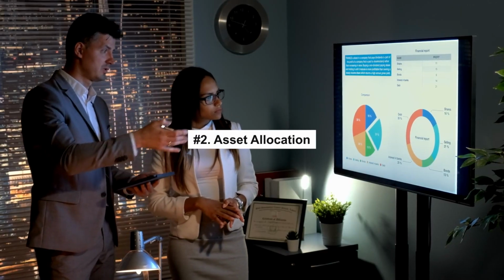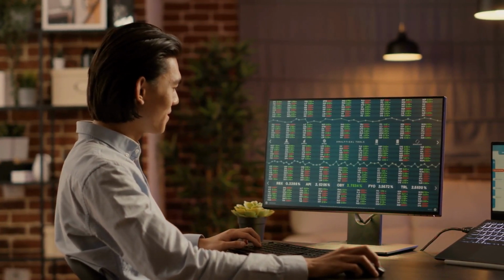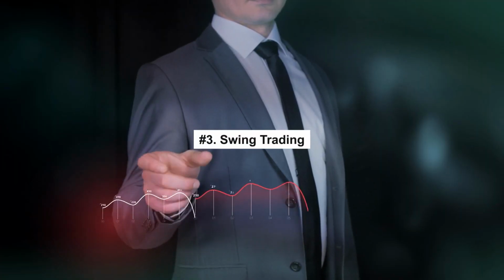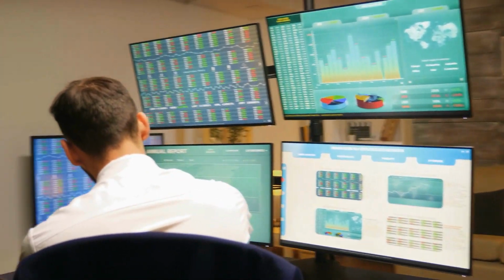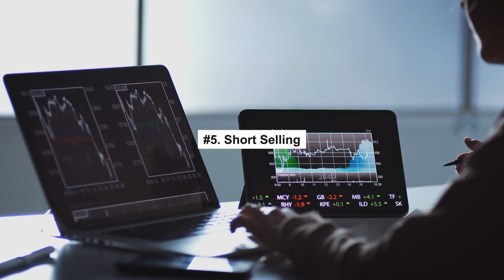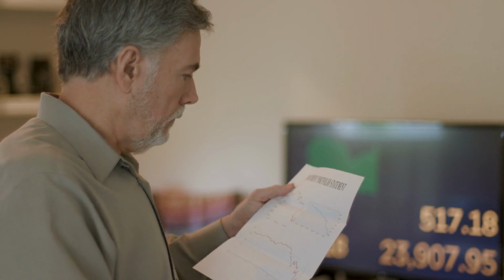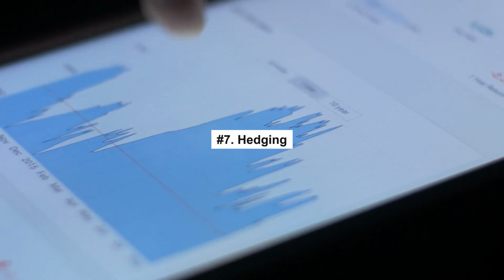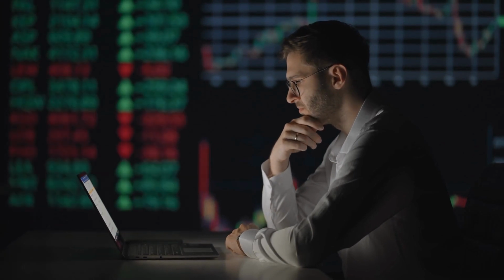ETFs: The Ultimate Guide for Beginners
Are you a beginner looking to start investing in ETFs in 2024?
This video covers the best ETFs for beginners, providing simple investing tips to help you kickstart your investment journey.
Learn how to invest in ETFs, diversify your portfolio, and make informed decisions to grow your wealth.
Watch now and take the first step towards financial success!
Do you want to make smart investment choices?
Then this video is a must-watch for all investing noobs!

Stop stressing about investing! I'll show you the top ETFs even beginners can dominate in 2024!

Chapters:
00:00:00 - Investing in ETFs for Beginners
00:01:02 - The Advantages of Periodic Investing for Beginners
00:02:11 - Investing in SPI Units
00:03:19 - Implementing an Asset Allocation Strategy
00:04:23 - Advantages of ETFs for Beginners
00:05:29 - Rotating into Defensive Sectors
00:06:32 - CTF
00:07:36 - Taking advantage of seasonal gold strength
00:08:42 - Hedging with Exchange Traded Funds